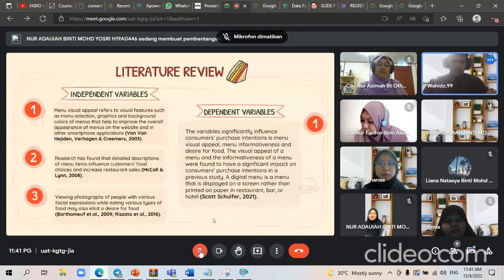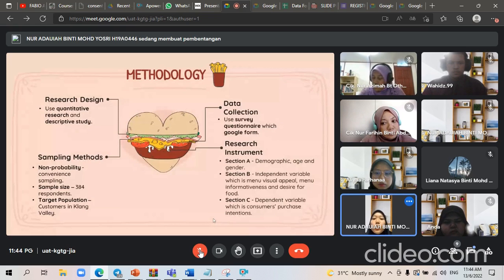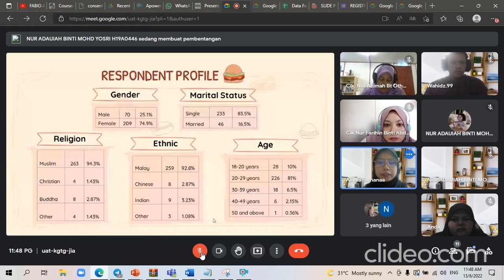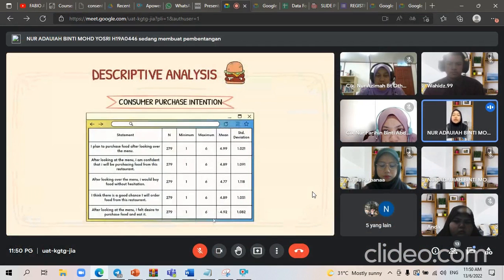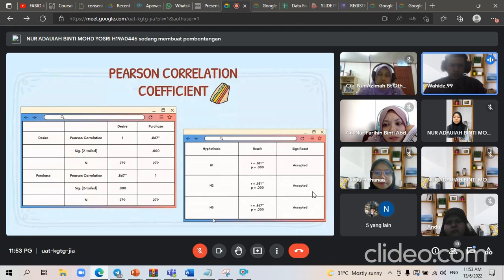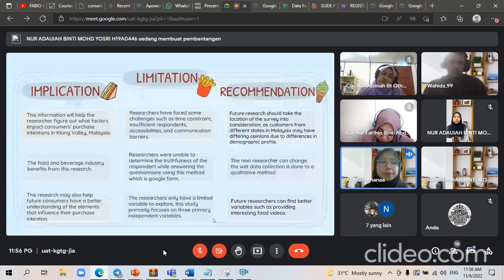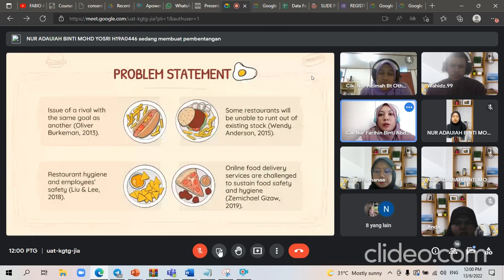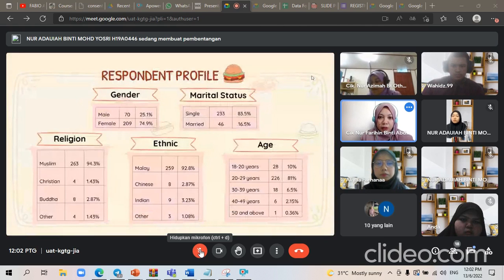HHP40103/PPTA II (HOTWEC 6.0 ) H21